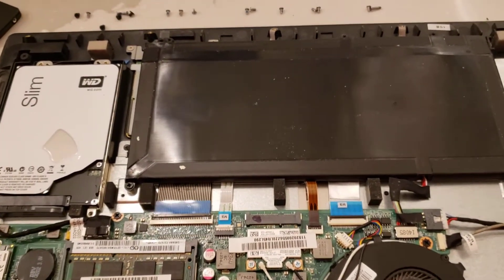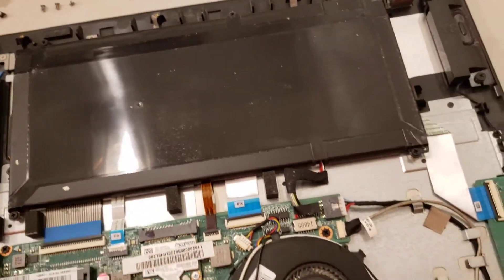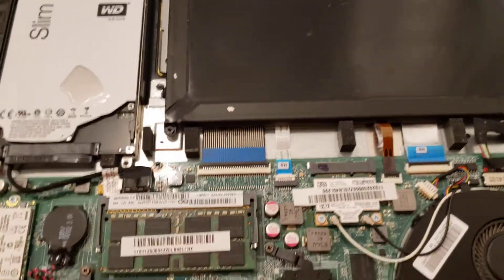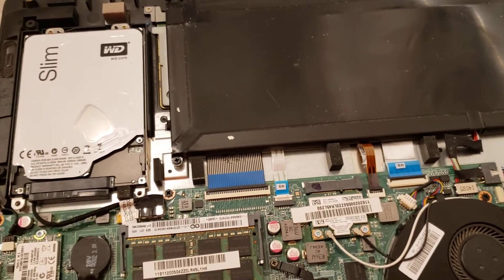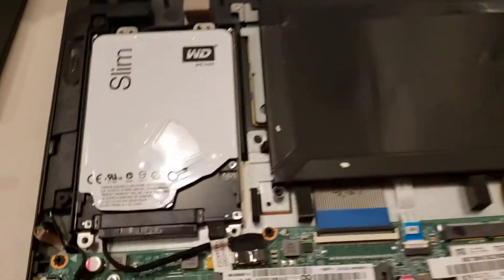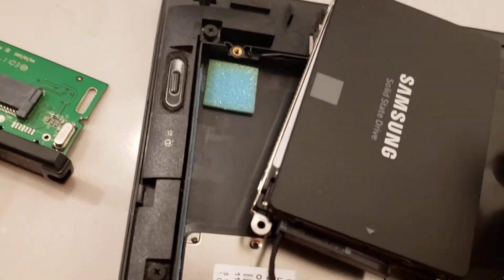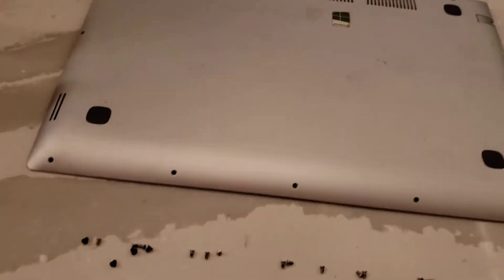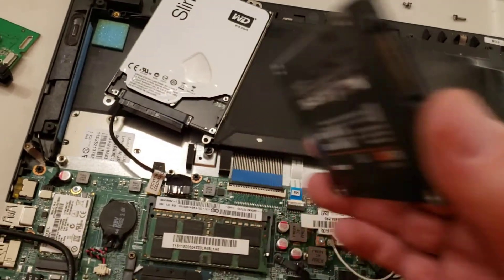lenovo ideapad u530 hard drive conversion to an SSD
this notebook is a 2014 and was running fairly slow lately so i wanted to speed it up. i install a fresh version of windows 10 and it was still not as fast as i wanted to see. i decided to put a solid state hard drive in the unit to really increase the speed and boy did it ever. its well worth
the investment!!! this summary video shows the important items to know about when swapping the hard drives in this lenovo. The overall job was a snap.